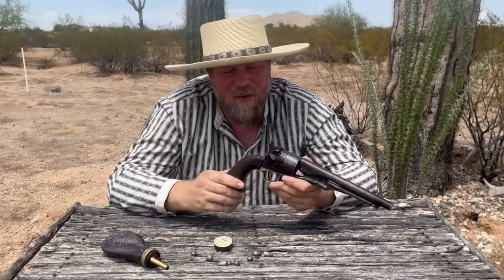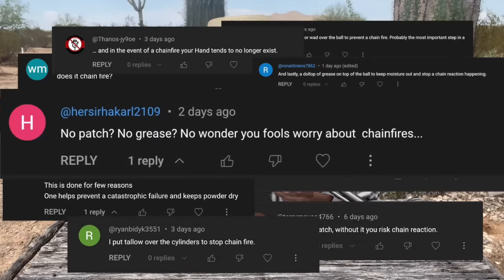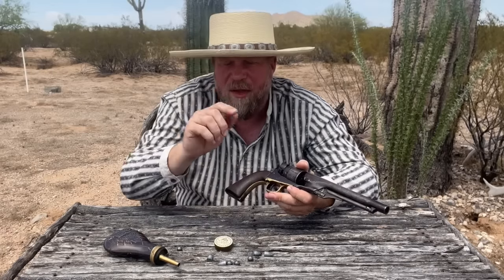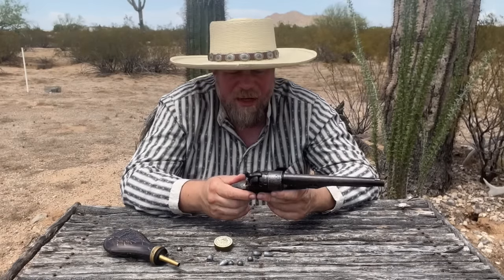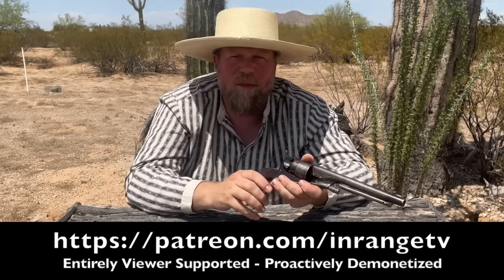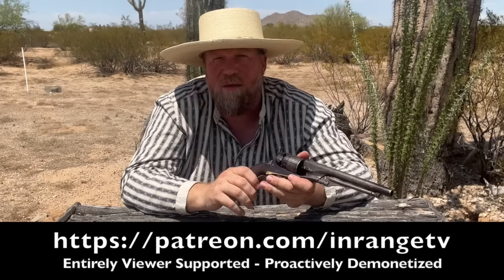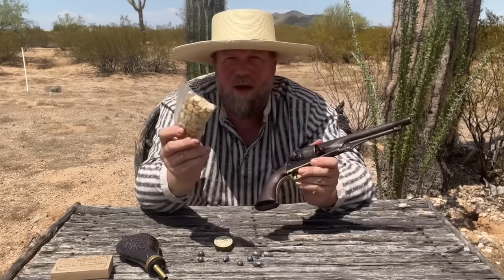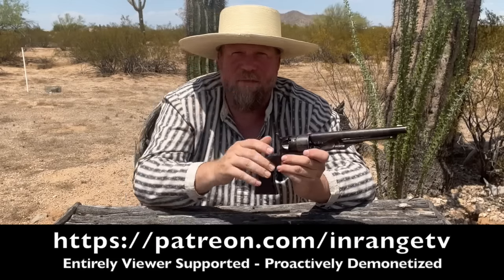Chainfire! Is it dangerous?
A chainfire is when multiple chambers of a percussion revolver fire simultaneously; this can be a dangerous event, but usually is not.  Regardless, it is not desirable and the "common knowledge" is that the only way to prevent this is with a felt wad and/or grease covering the chamber mouths...historically, however, they didn't do that.   So what's the deal?